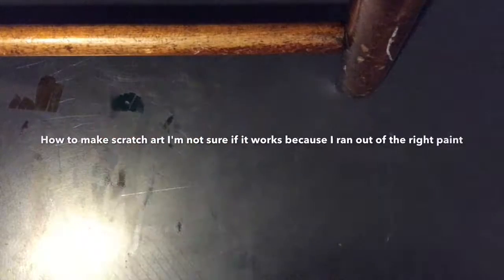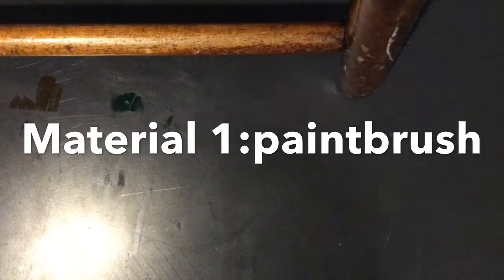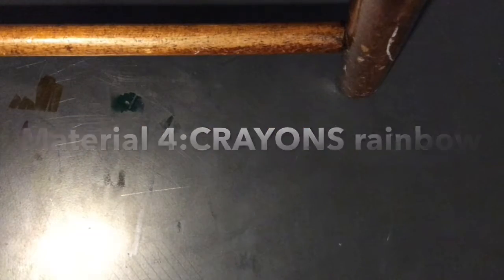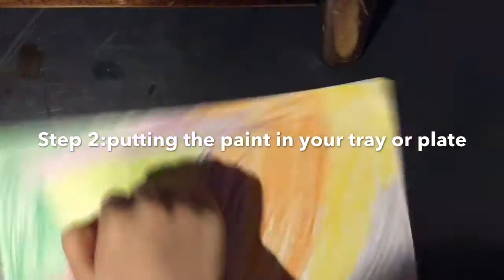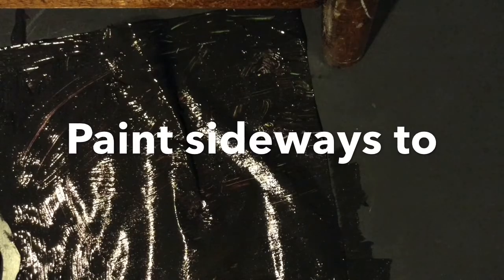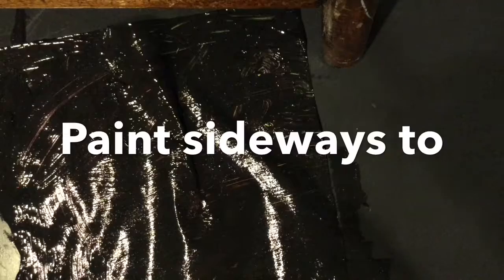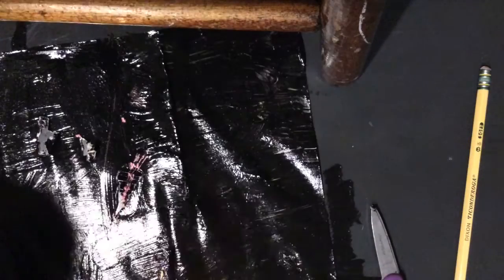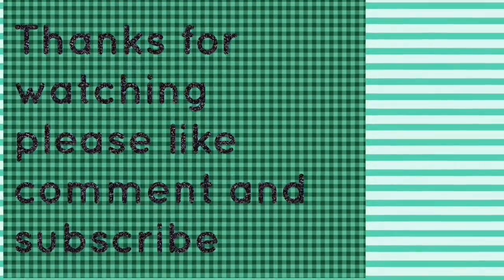DIY scratch art